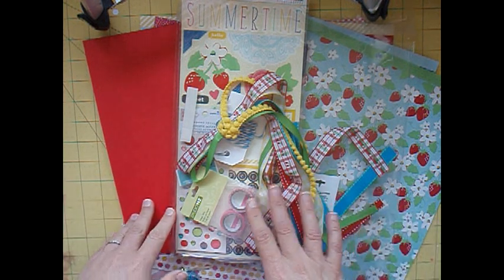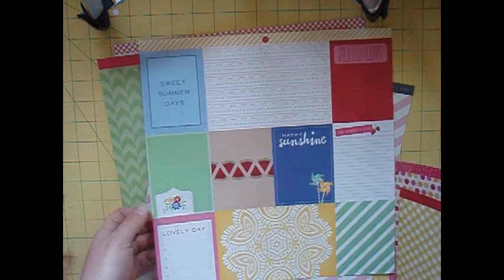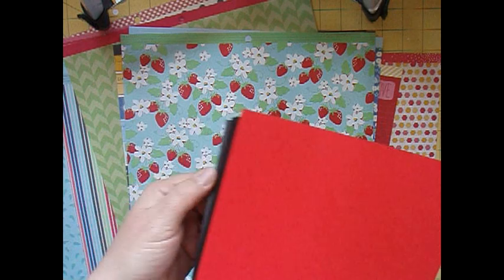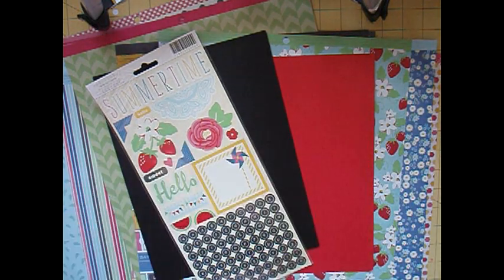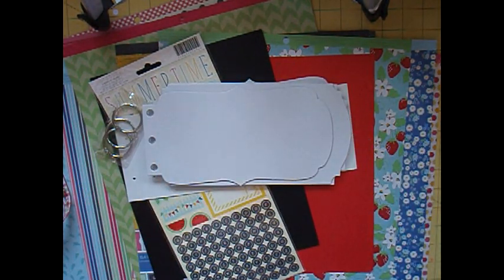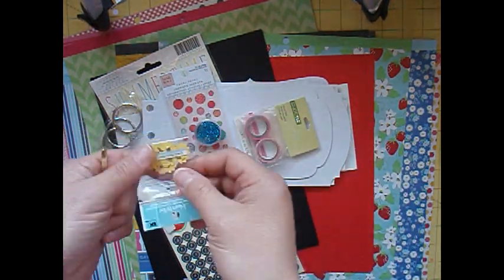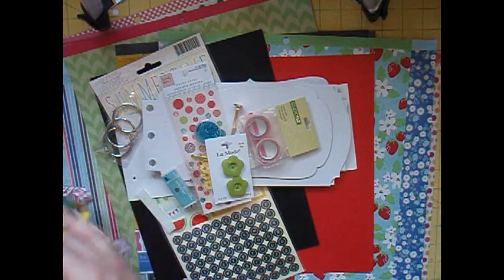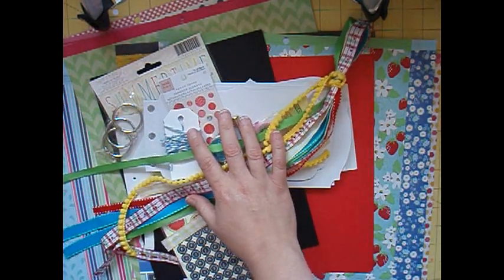Very Berry May Chipboard album kit contents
Here I've gone through the contents of the Very Berry May Kit for The Paper Parrot.